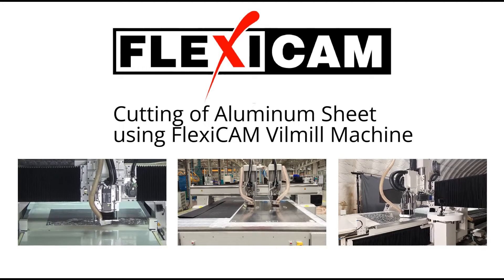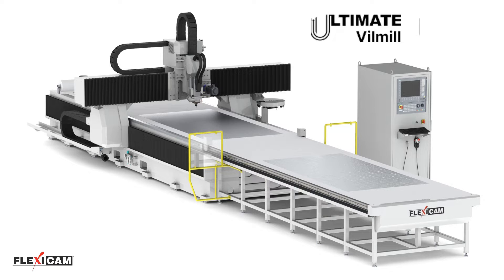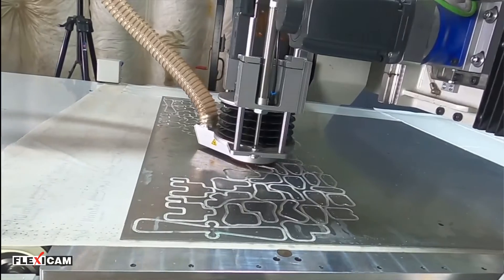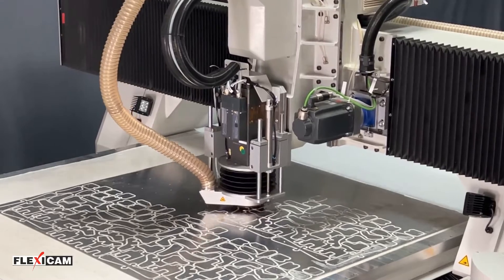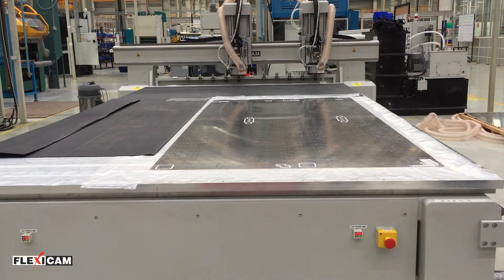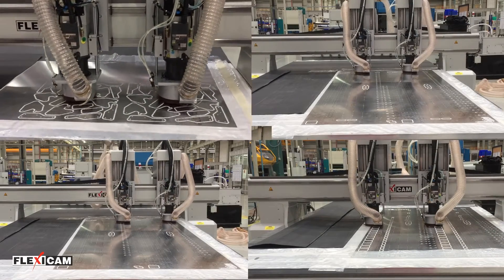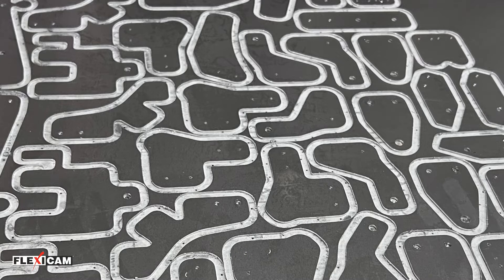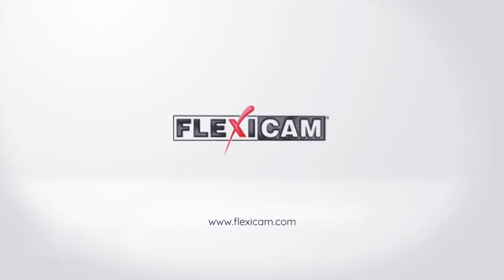What is Vilmill? How FlexiCAM CNC machines uses vilmill technology for machining aluminum sheets?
This video briefly shows how FlexiCAM CNC machines use vilmill technology for machining aluminum sheets.